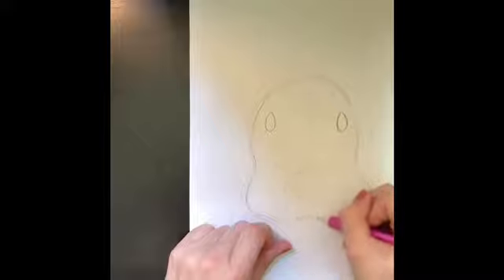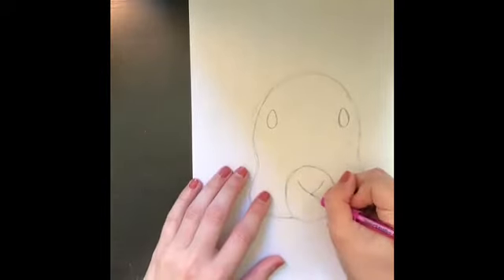3-5 Easter Bunny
Supplies needed:
-White copy paper
-pencil
-sharper
-something to color with (marker, crayon, colored pencil, etc.)